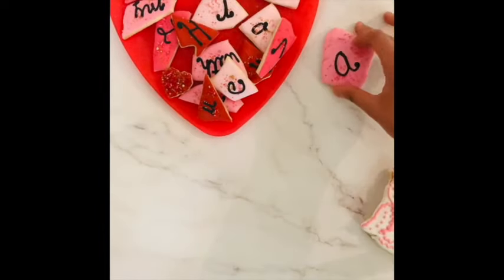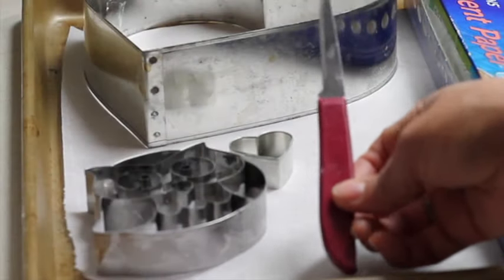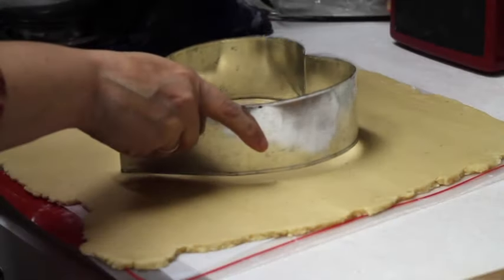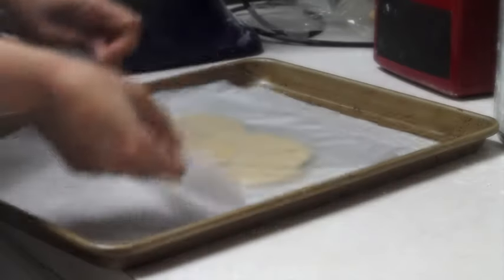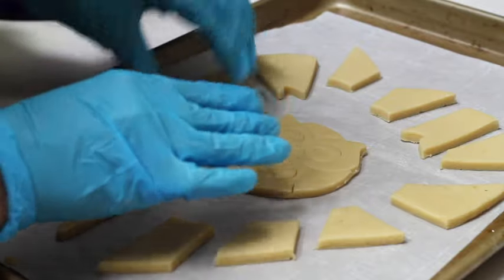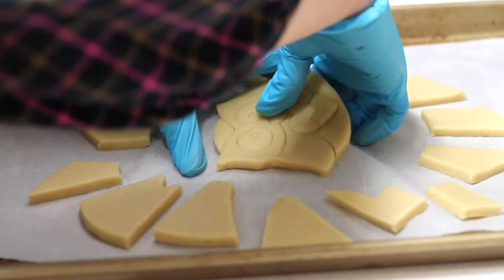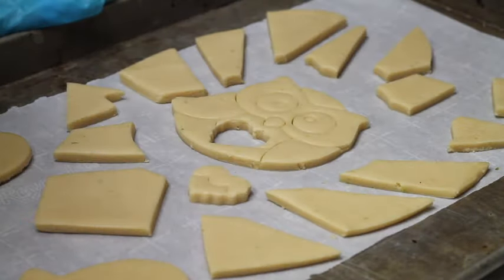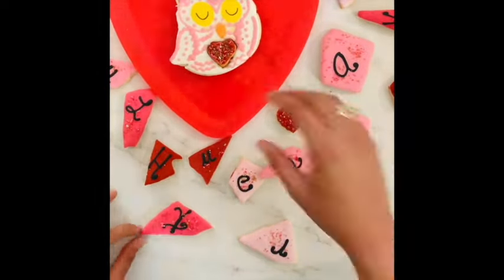How to cut out a puzzle cookie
In this video you will see how to cut-out a puzzle cookie.

Flexible Tripod

Even dough rolling pin bands

Rolling pin with rings

Long rolling pin

Silicon cutting/Pastry mats

Baking Mat

Baking sheets

Cookies cooling rack

Meringue Powder

Americolor food color set- 50 pieces

Americolor Food color  Student Kit

Edible Pearls

Color sanding sugar set of 5

Cellophane bags

Confectioners Sugar